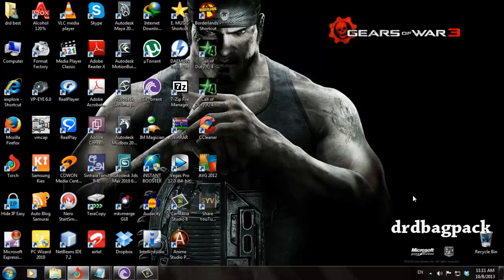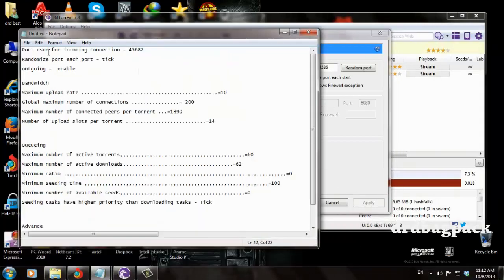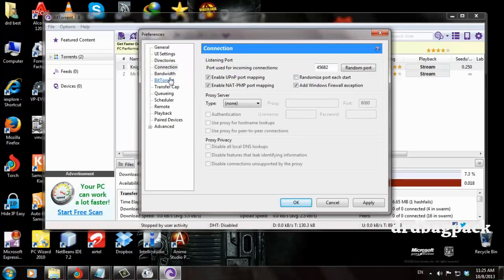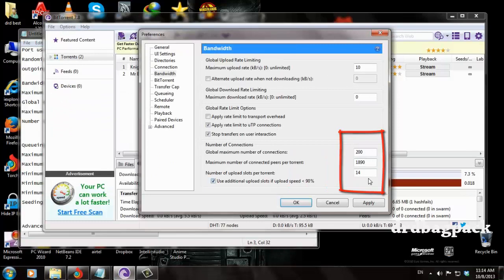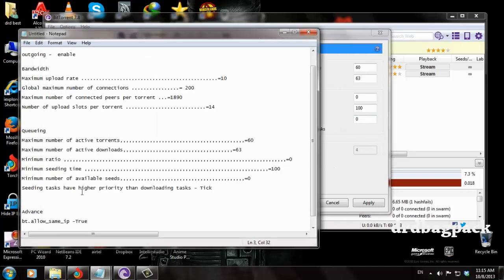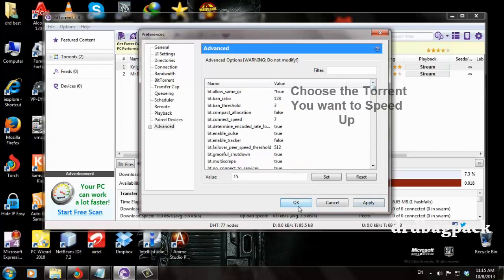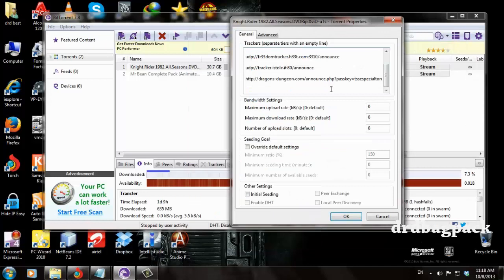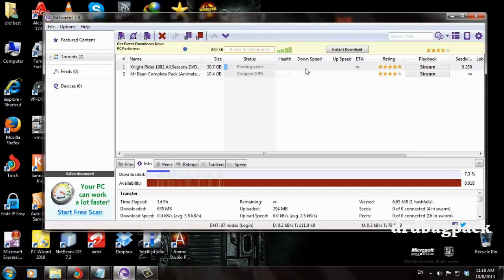How to Hack BitTorrent and uTorrent Speed without any Softwares (Up to 10,000 KBp/s)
This Video teaches you in Speeding Up Your BitTorrent and uTorrent Download speed up to 10MBp/s. You won't needed any Software for this.

(There will be 8 ads to skip and after you will direct to dropbox)

More tags ;

How to Hack BitTorrent and uTorrent Speed
How to Hack BitTorrent and uTorrent Speed without any Softwares
How to Hack BitTorrent Speed without any Softwares
How to Hack uTorrent Speed without any Softwares
Hack BitTorrent and uTorrent Speed without any Softwares
How to Hack Speed of BitTorrent and uTorrent
How to increase the Speed of BitTorrent and uTorrent
How to raise the Speed of BitTorrent and uTorrent
How to Hack Speed of BitTorrent
How to increase the Speed of BitTorrent
How to raise the Speed of BitTorrent
How to Hack Speed of uTorrent
How to increase the Speed of uTorrent
How to raise the Speed of uTorrent
Speed Up BitTorrent and uTorrent
Speed Up BitTorrent
Speed Up uTorrent
Speed Hack BitTorrent and uTorrent
Speed Hack BitTorrent
Speed Hack uTorrent
How to Hack Speed of BitTorrent and uTorrent without any Softwares
How to increase the Speed of BitTorrent and uTorrent without any Softwares
How to raise the Speed of BitTorrent and uTorrent without any Softwares
How to Hack Speed of BitTorrent without any Softwares
How to increase the Speed of BitTorrent without any Softwares
How to raise the Speed of BitTorrent without any Softwares
How to Hack Speed of uTorrent without any Softwares
How to increase the Speed of uTorrent without any Softwares
How to raise the Speed of uTorrent without any Softwares